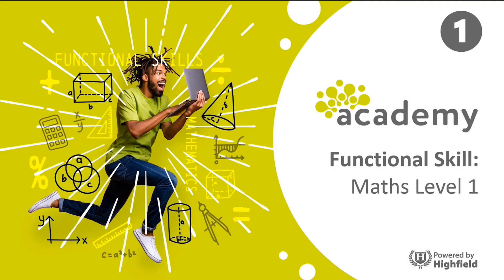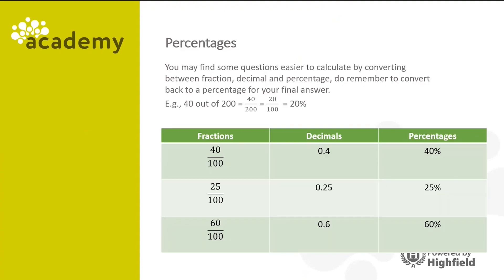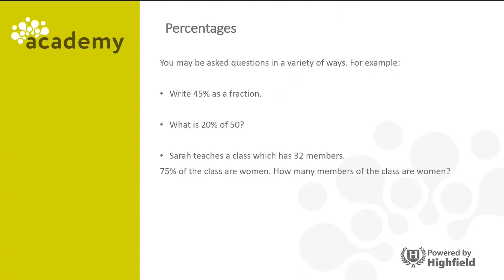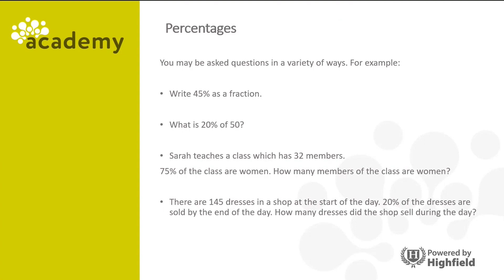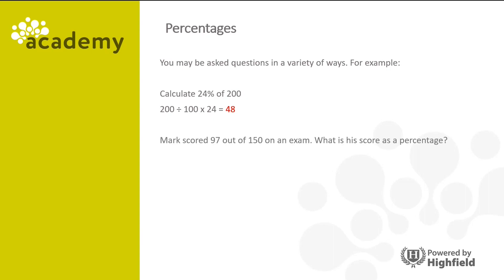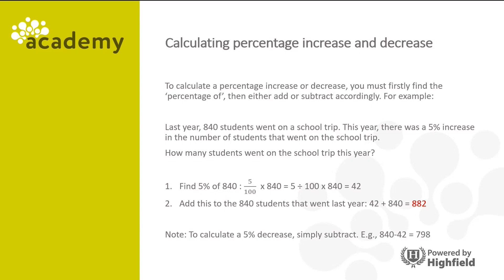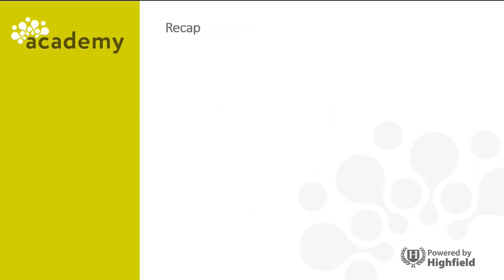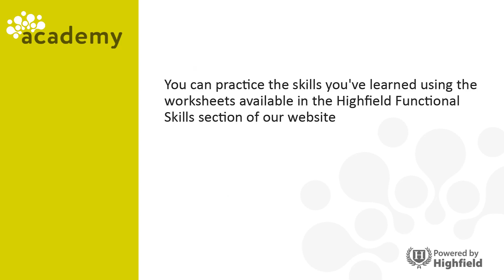Functional Skills - Read, write, order and compare percentages in whole numbers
A functional skills maths level 1 video covering how to read, write, order and compare percentages in whole numbers. For more information on Highfield and Functional Skills, please